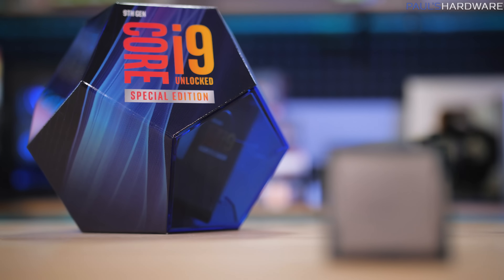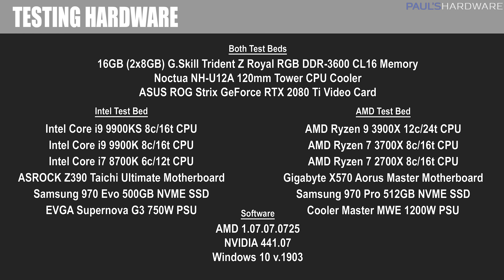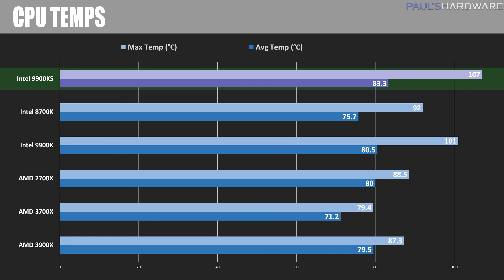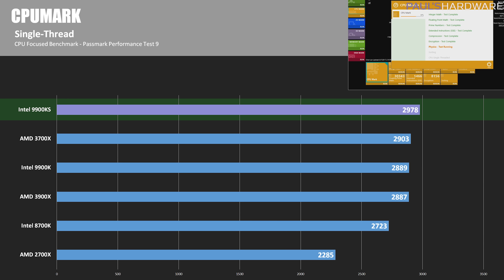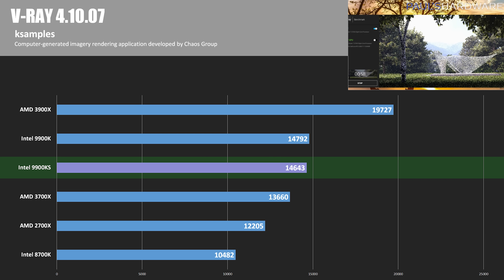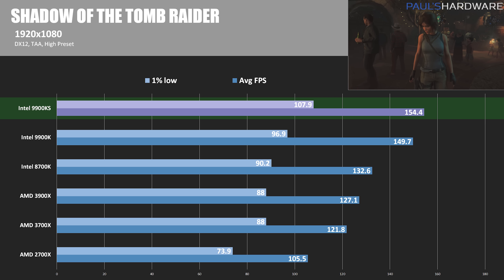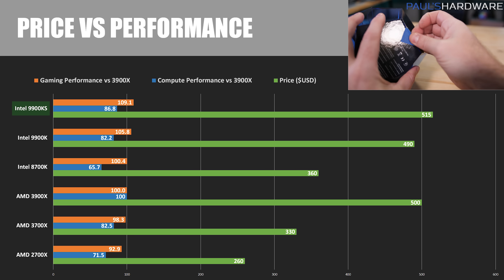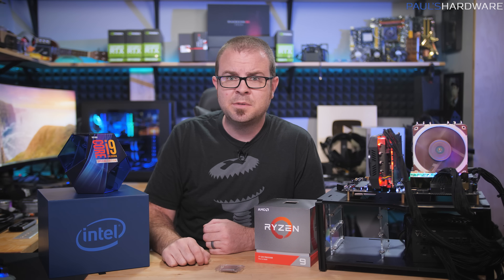$513 5GHz Special Edition CPU - Intel 9900KS Review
Here is my review of the new Special Edition Intel Core i9 9900KS CPU, which is still an 8-core / 16-thread processor, but runs at 5 GHz across all cores.  I have comparison benchmarks with the 9900KS vs the Ryzen 9 3900X, Ryzen 7 3700X, Intel i7 8700K and the original 9900K.

:::Send Me Stuff:::
Paul's Hardware